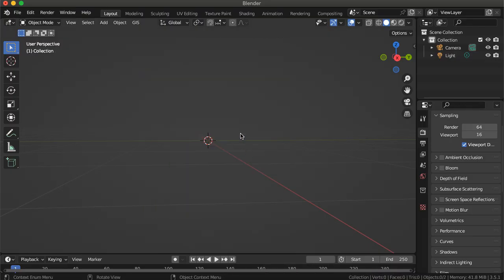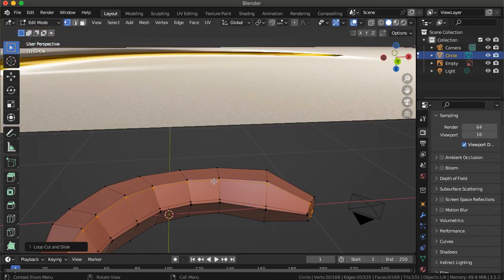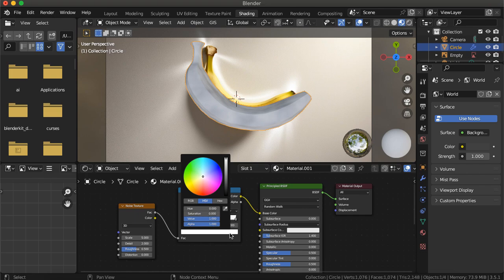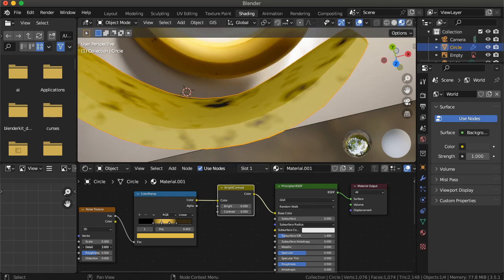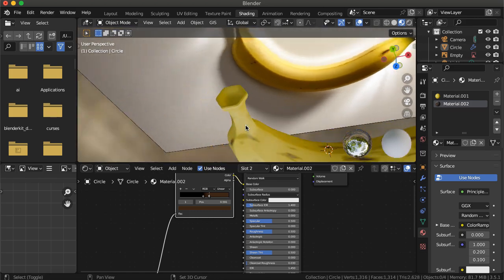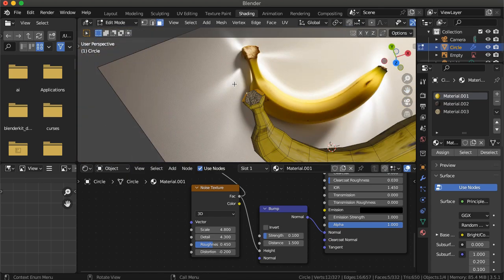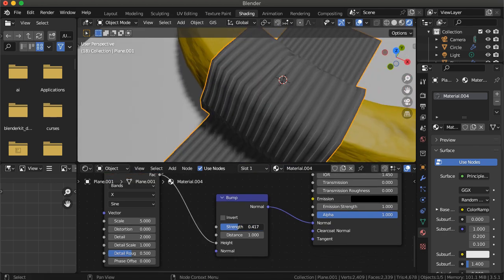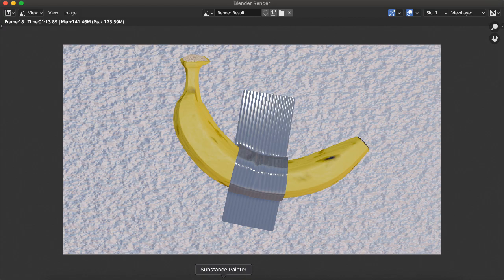How to Make $6.2M Banana Art in Blender – A Fun Beginner Tutorial!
Welcome to this fun Blender tutorial! Today, we’re recreating the iconic $6.2M banana art installation – but with a digital twist! Learn how to:

Model a banana from scratch
Create realistic textures for the banana and duct tape
Add artistic imperfections (because art isn’t perfect!)
Light your scene with HDRI for stunning results
Whether you’re a Blender newbie or just want a laugh while learning, this video is for you!

For those interested in generating amazing references and textures, check out Leonardo AI. It’s a fantastic tool for artists!

Special thanks to my wife, Melissa, for being my constant inspiration. I love you, Melissa!